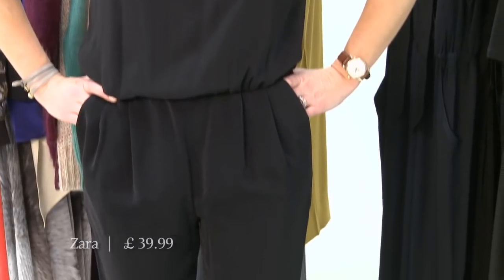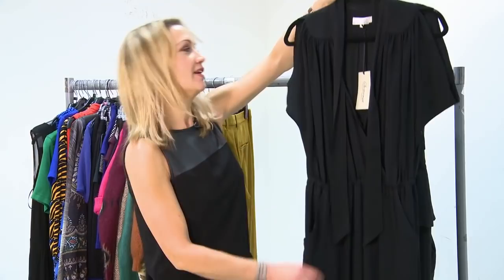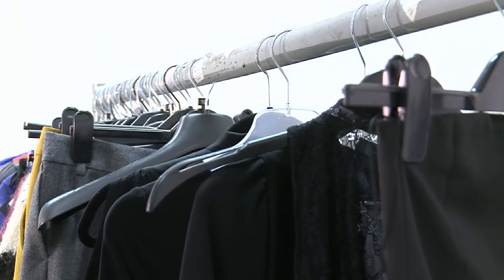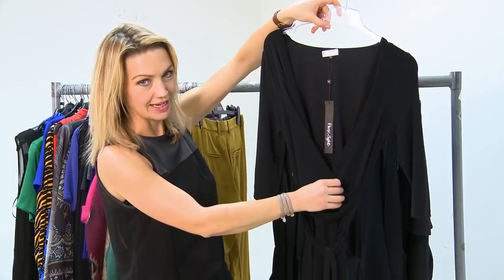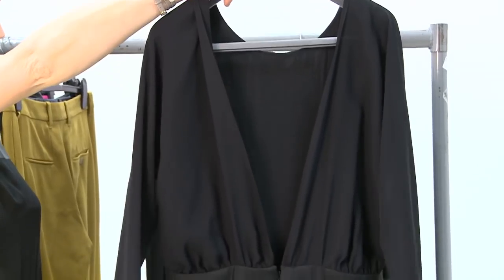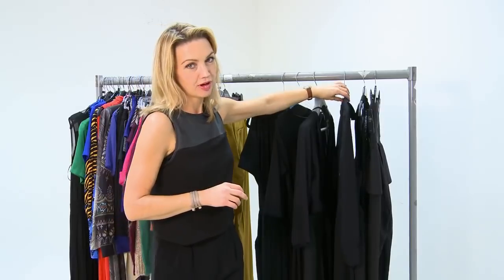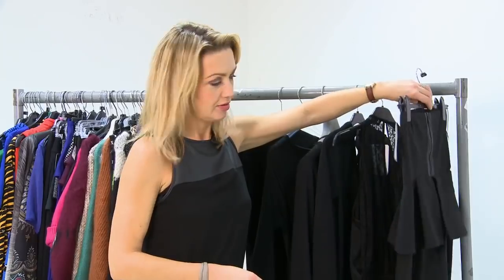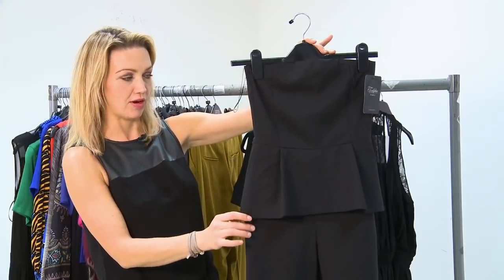How to dress: black jumpsuits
The look for this Christmas party season is the little black jumpsuit - a tweak on the little black dress. The point of wearing a one-hit outfit, rather than separates, is that it shows you to be jumping two-footed into the evening - which is the only way to go with Christmas parties. Jess Cartner-Morley picks out the best of the bunch to match your budget.